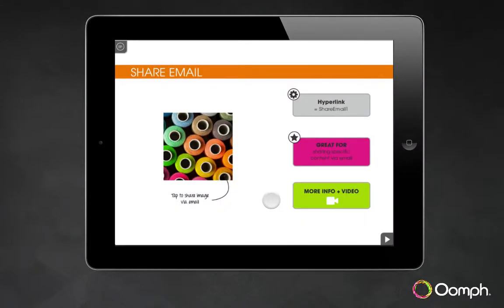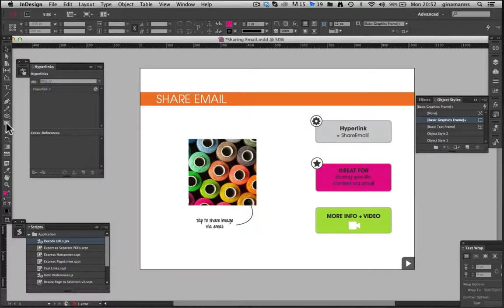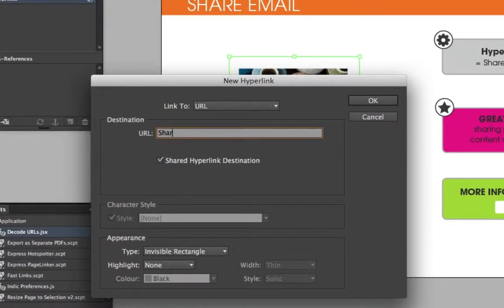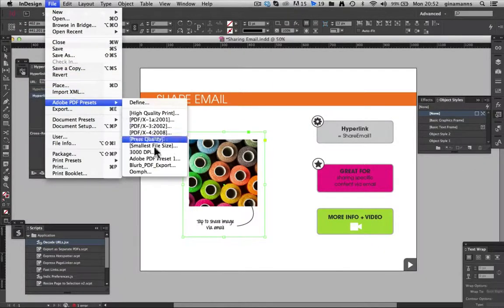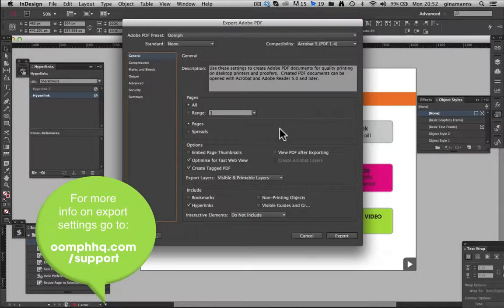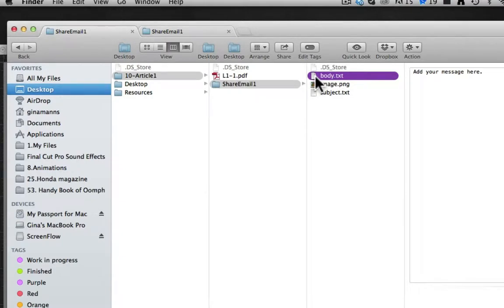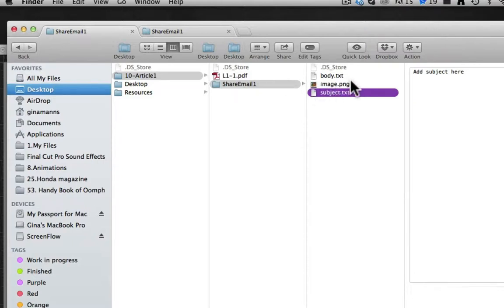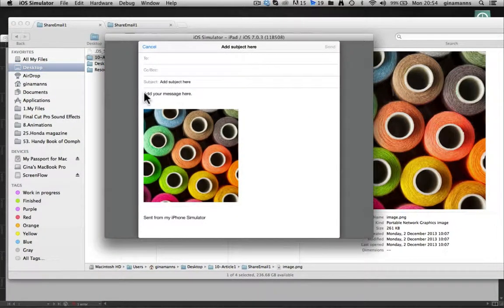Oomph Feature - Share Email